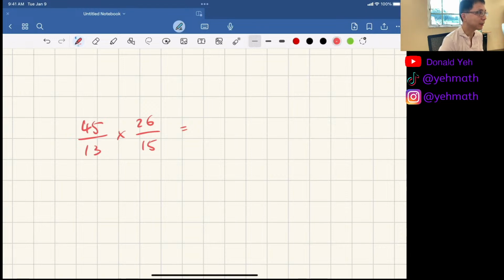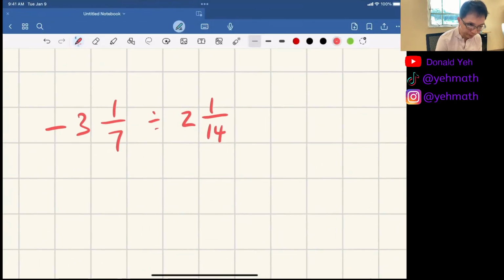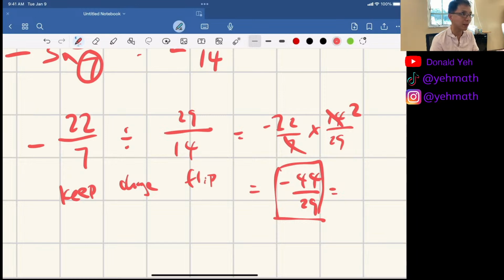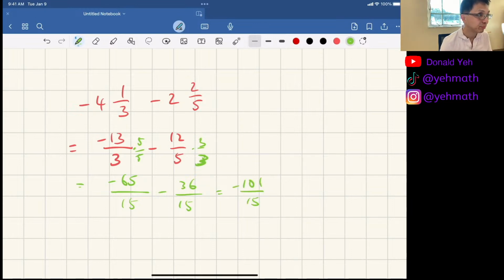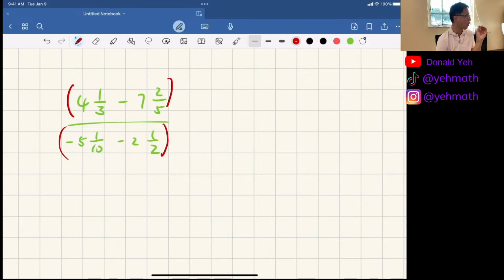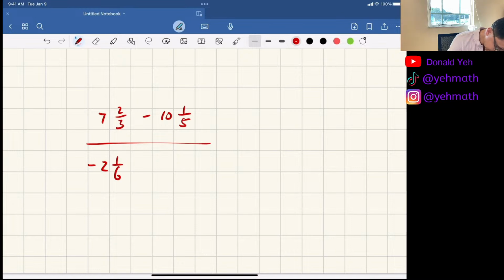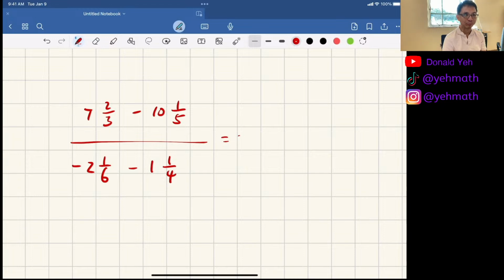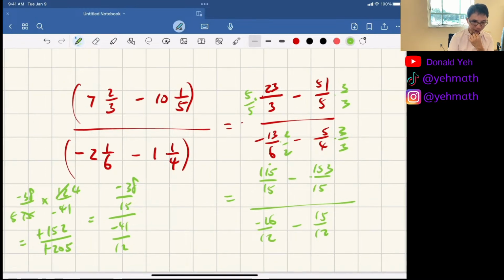Pre-calculus Fraction operation